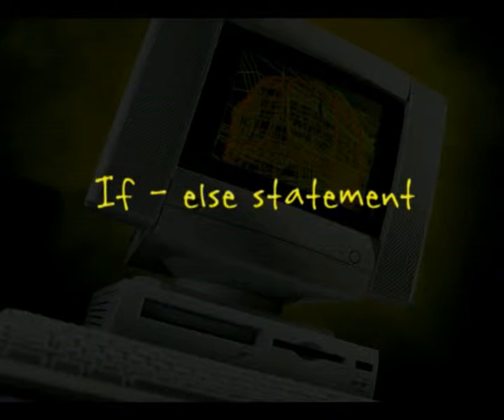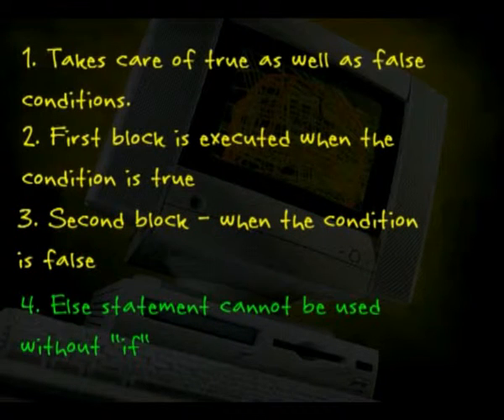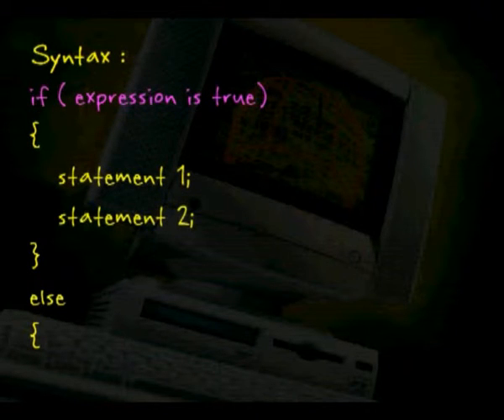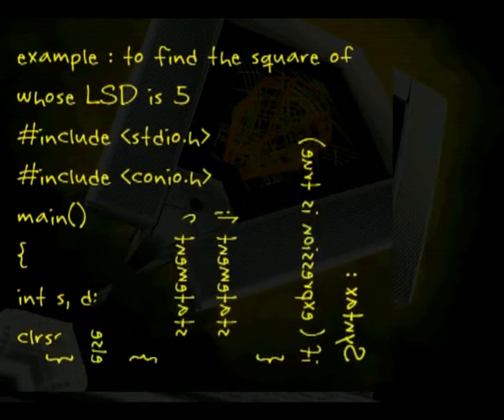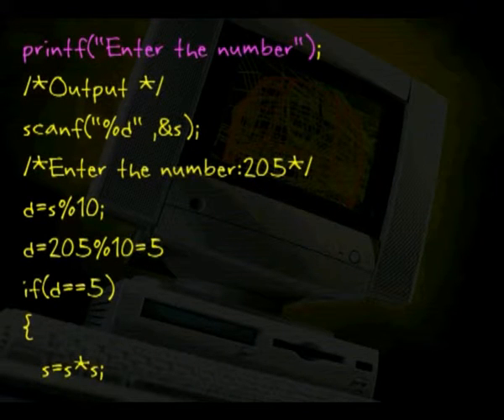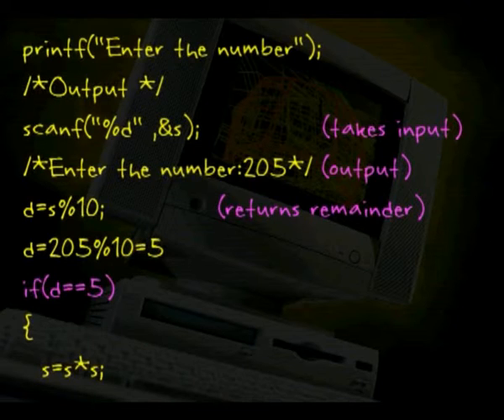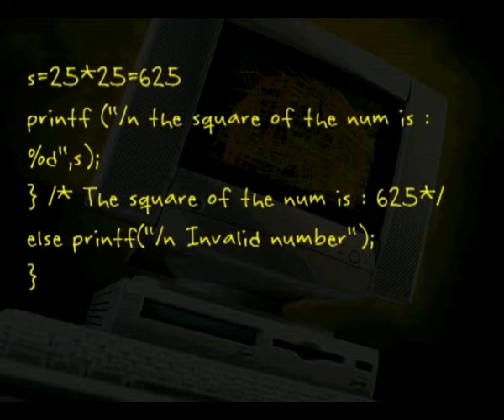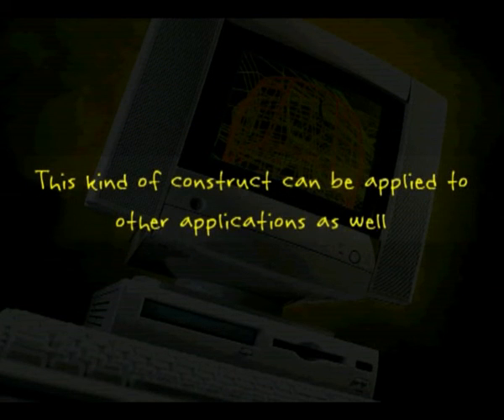Part 23 - C Programming Tutorial - If Else Statement